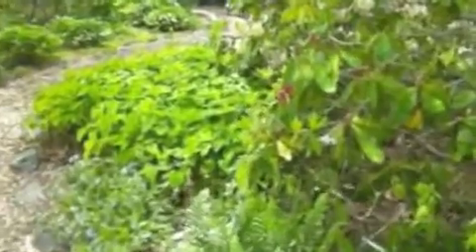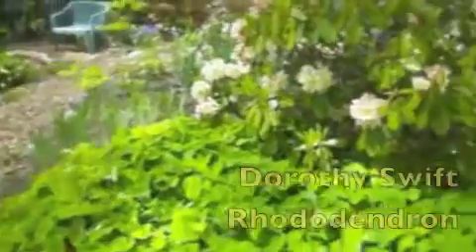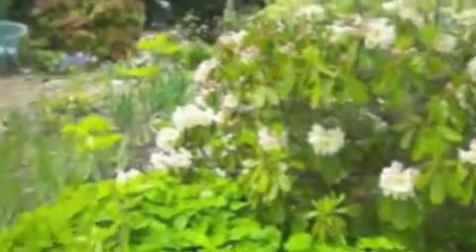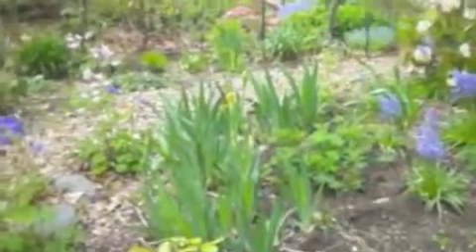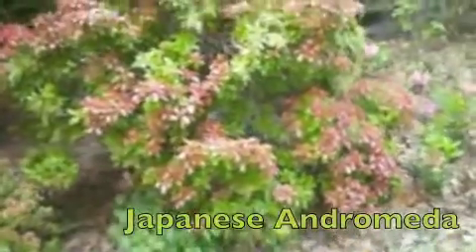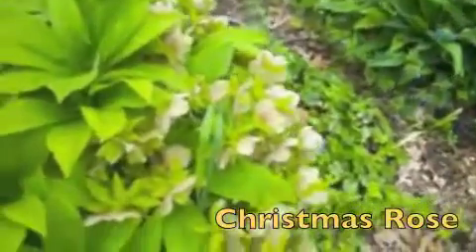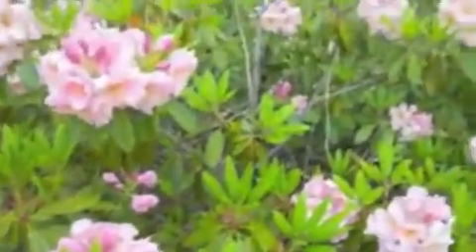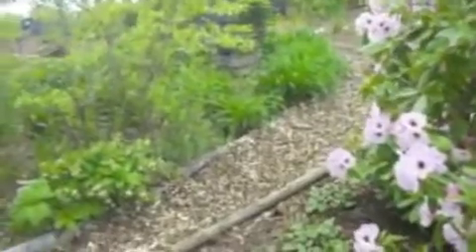Dorothy's Garden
Tour of Dorothy Swift's garden